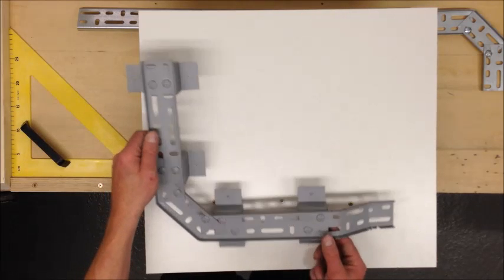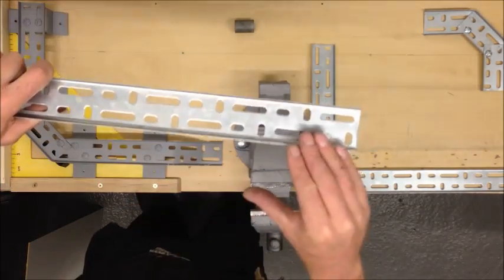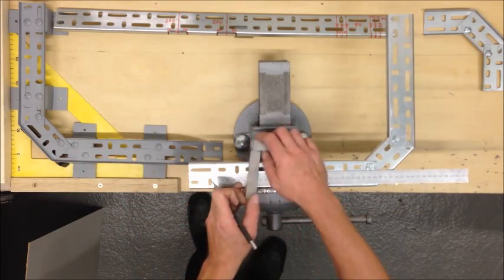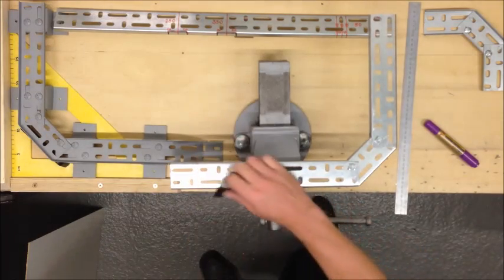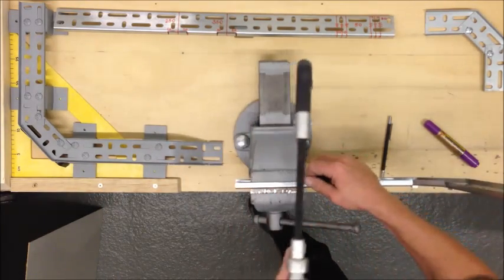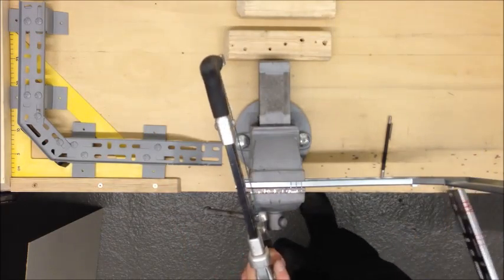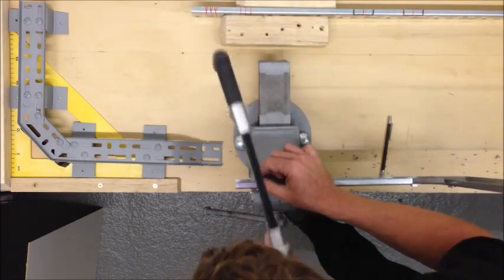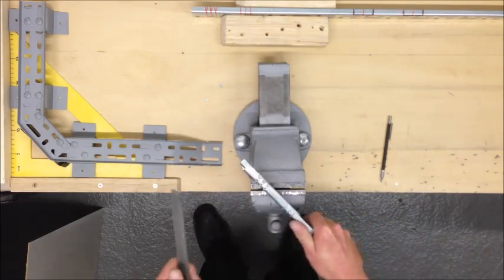How to create a set bend in cable tray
How to create a set bend in cable tray - Demonstrated By Simeon Peach